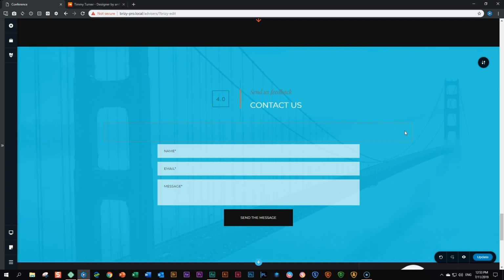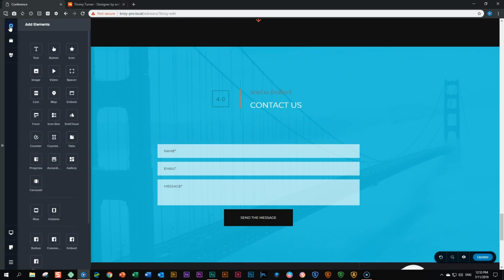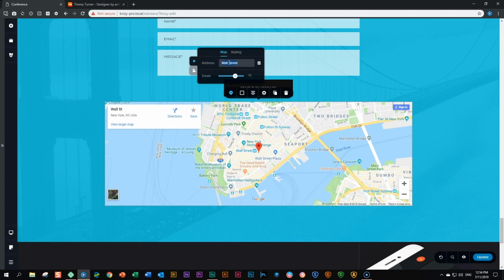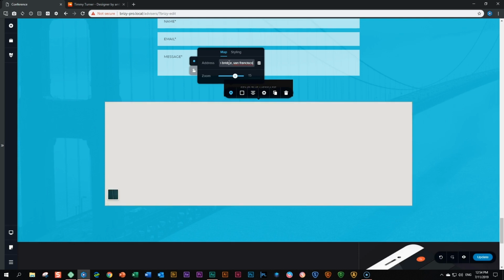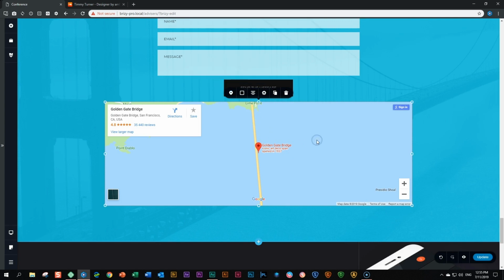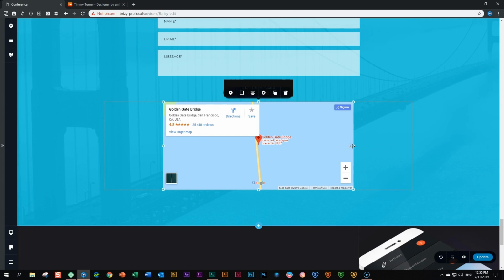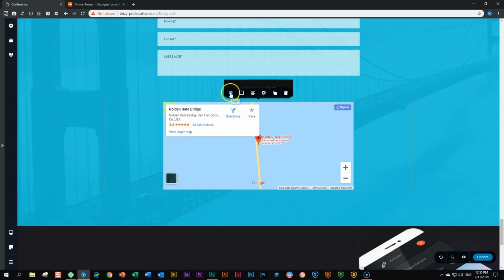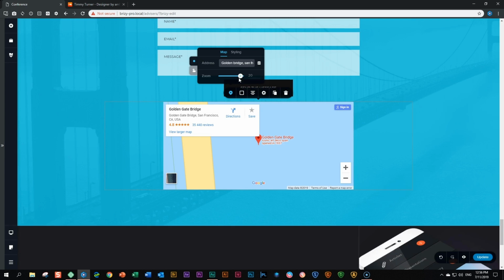Easy Way to Add Maps to Your Site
👋  Let's add a map to our site within both the free and pro versions of Brizy with the straightforward and easy-to-use map element.